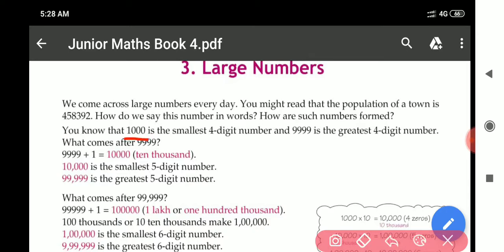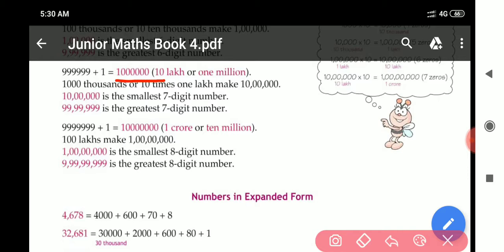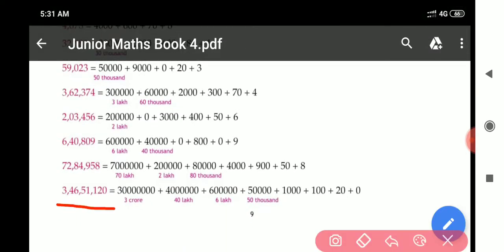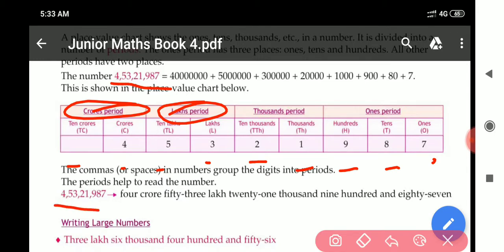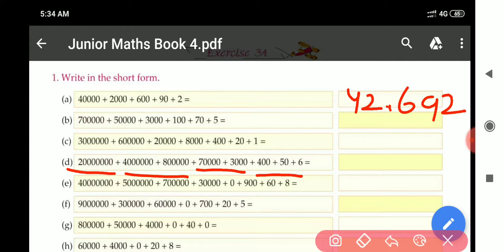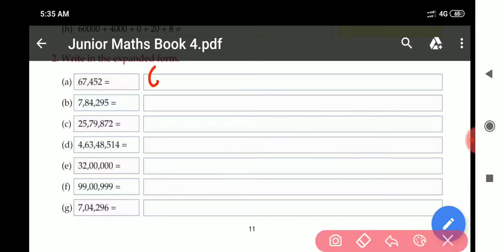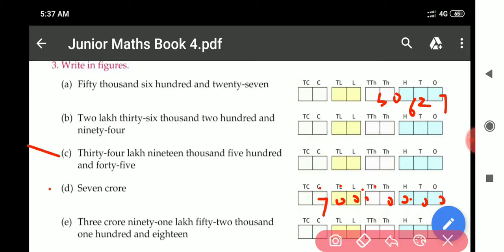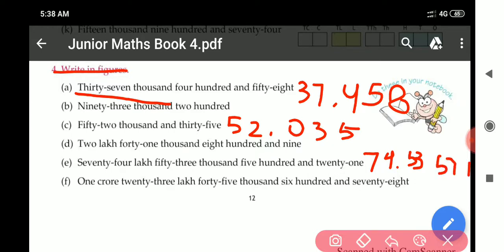Class 4C Maths chapter 3 video 1